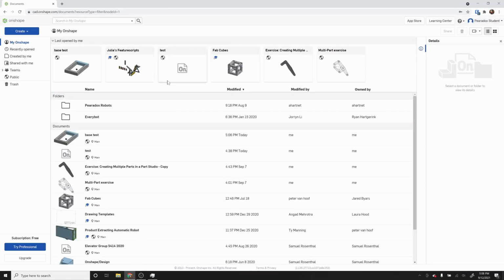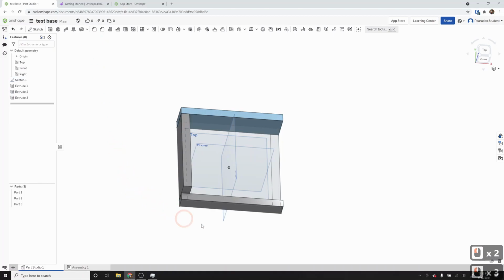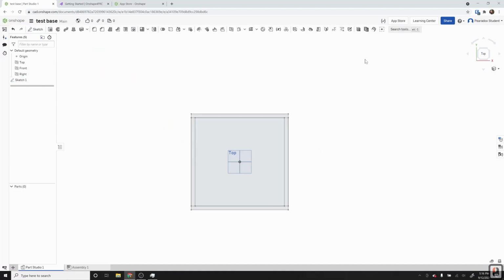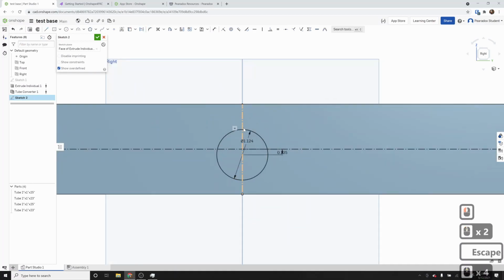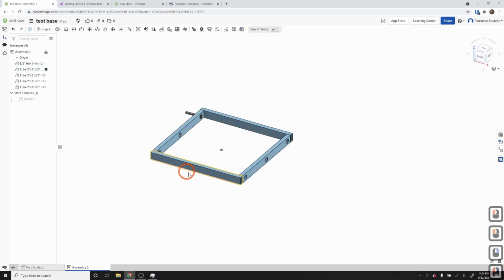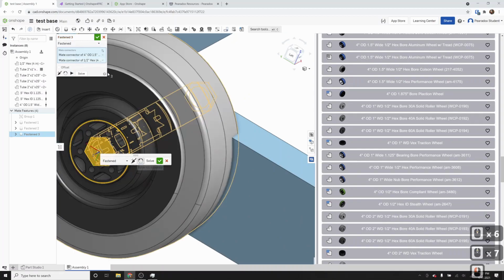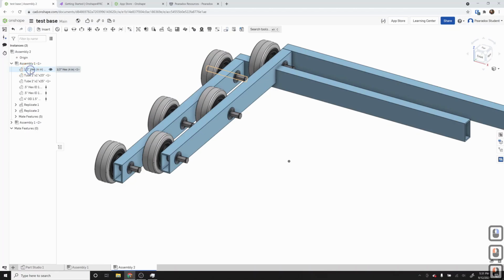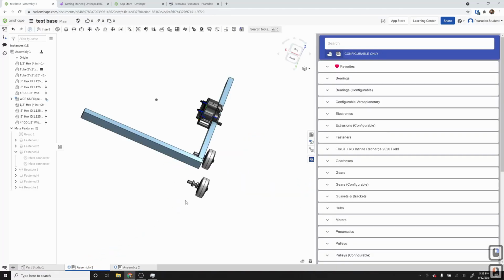MKCad and featurescripts